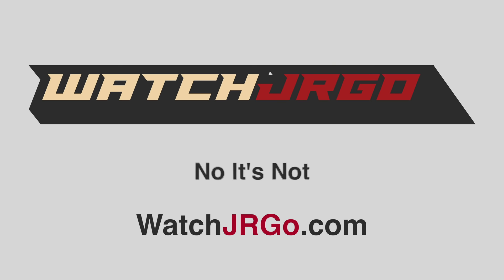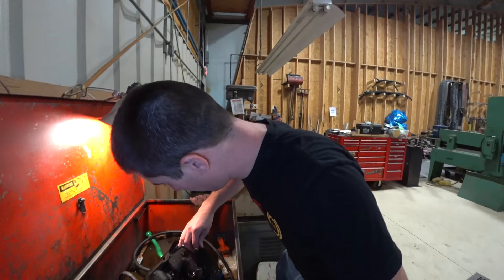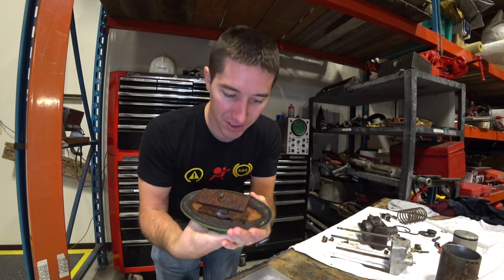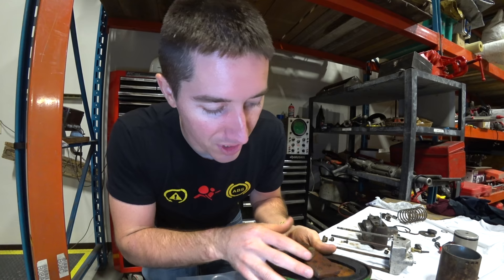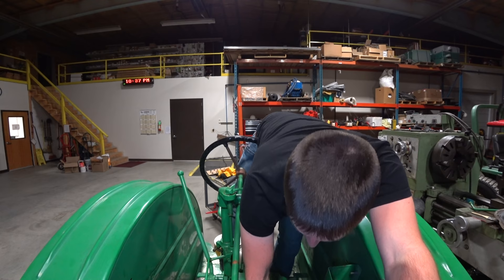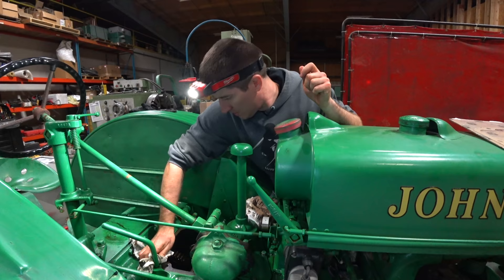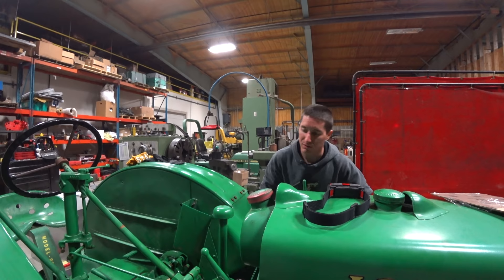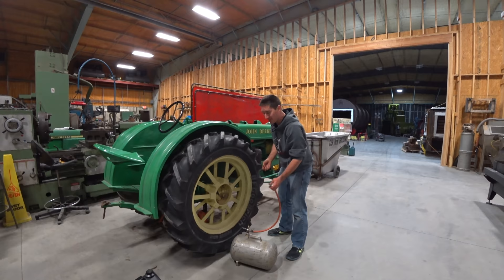Removing ULTRA THICK Oil Sludge From The John Deere BO Tractor And Its FINISHED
It’s finished! The fluids in the John Deere BO have been completely changed, all that’s left is emptying out the diesel we used to free up the sludge in the rear end. Pulling the drain plugs yielded some nasty sludge that looked like a slug crawling out of the case. I refilled it with gear oil, changed the radiator cap seal, pulled it off the jack stands, and couldn’t get it started again. What was supposed to the triumphant return of the John Deere BO was a bit more of a let down. More to come!

Here’s the gear and camera equipment I’m using!

inWhere can I keep up with you off the bike?